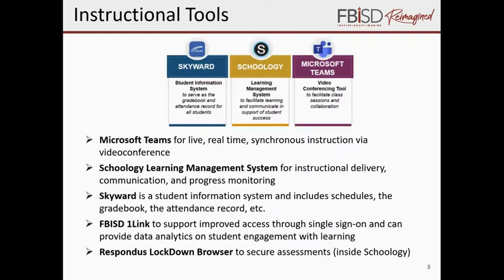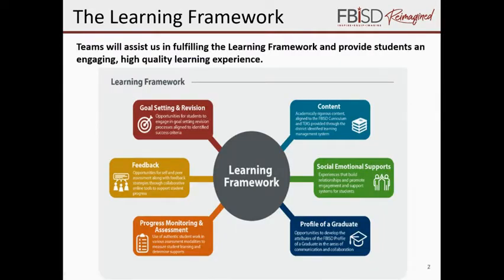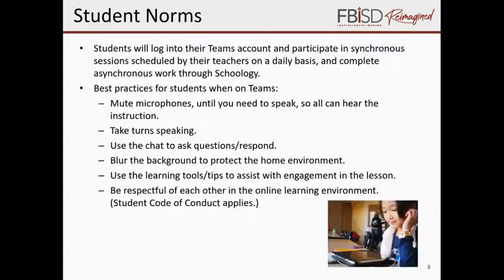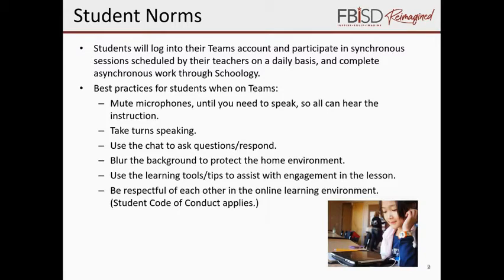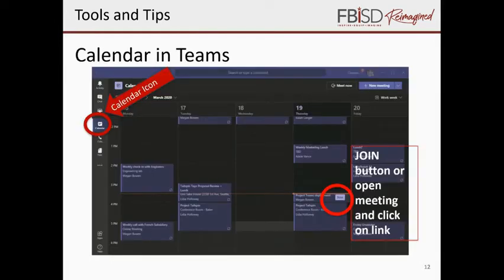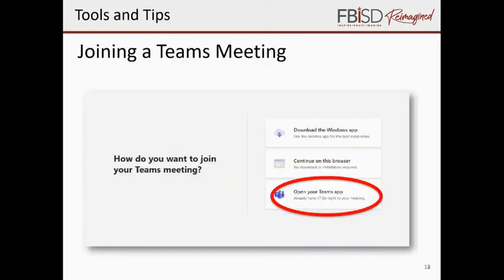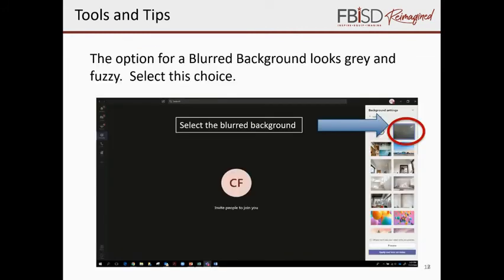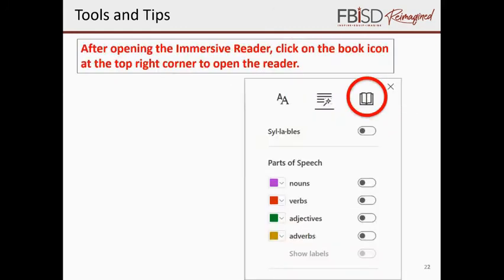Teams | Parent Training Video